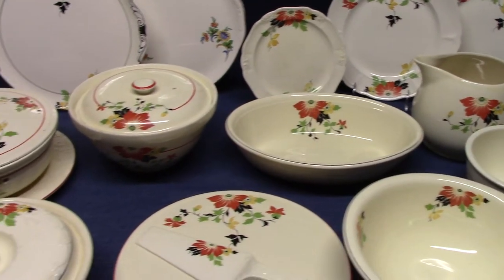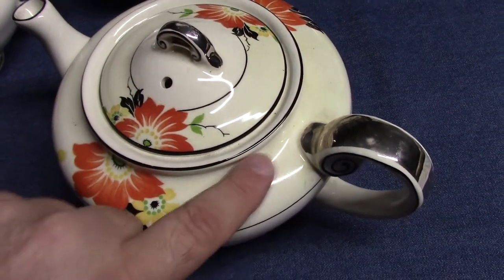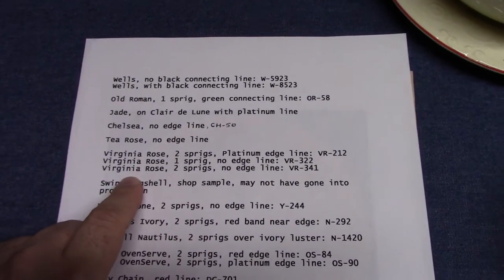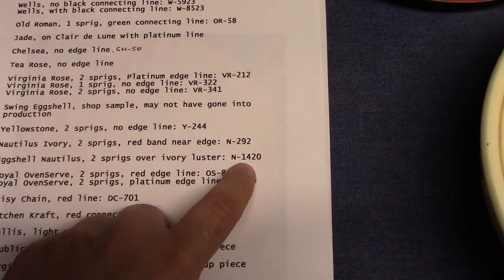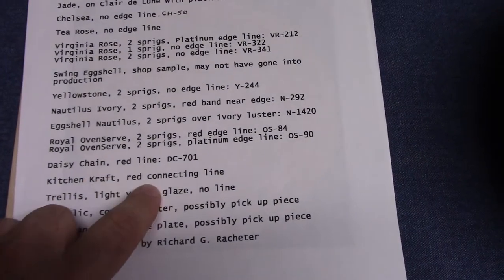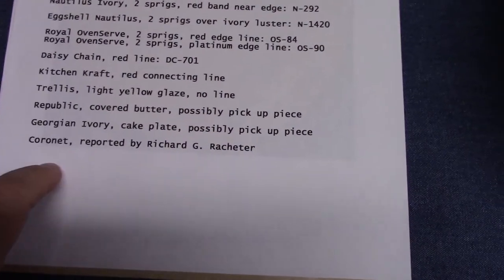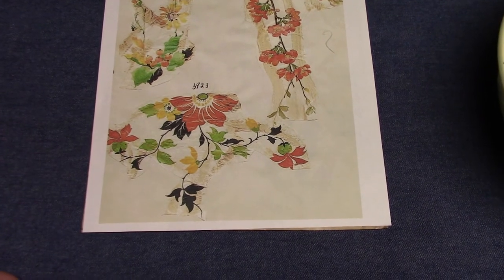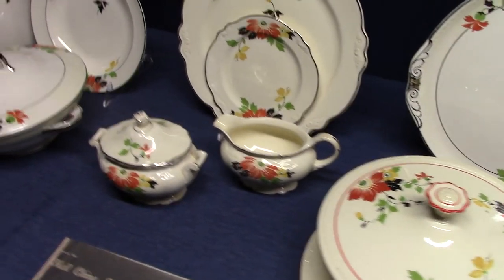138: Homer's Red Beauty and Hall's 488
The Red Beauty (Clematis) pattern as used by HLC in the 1930s as well as pattern 488 by Hall China.